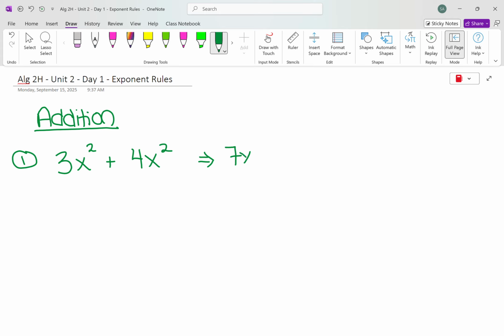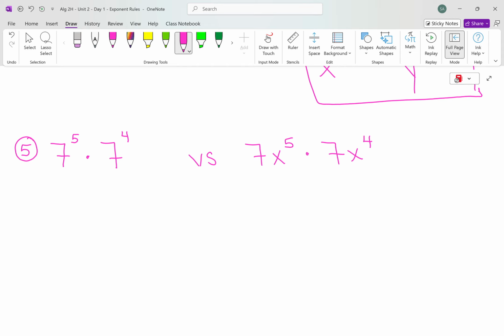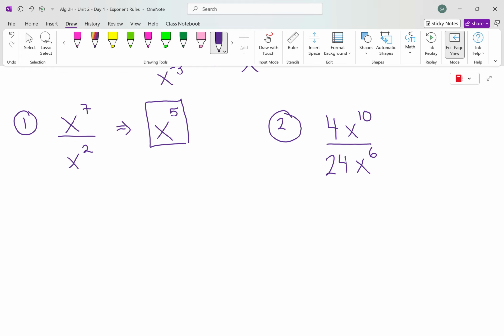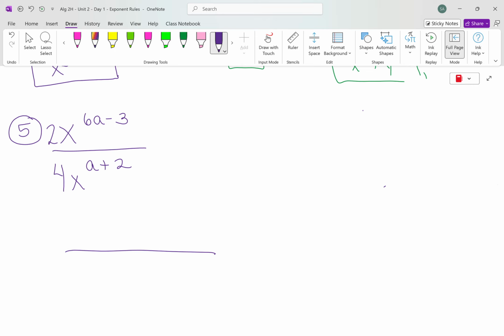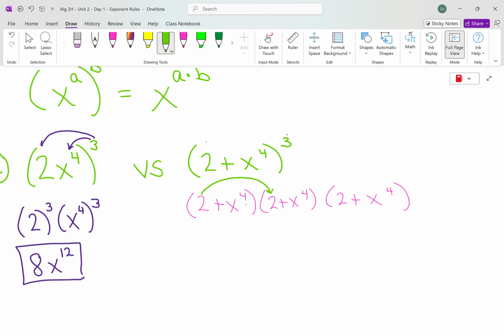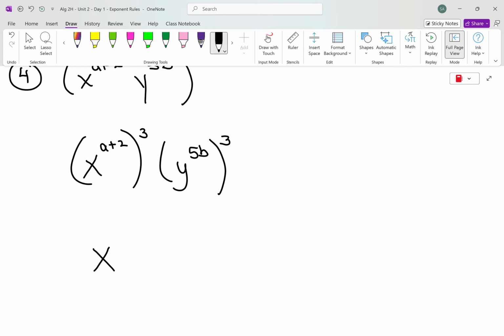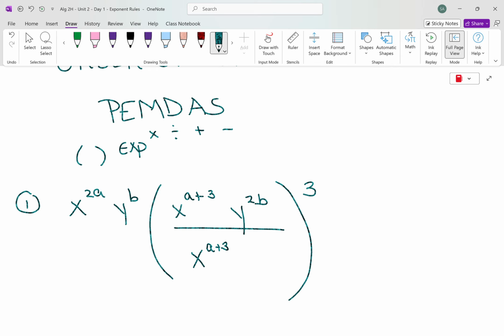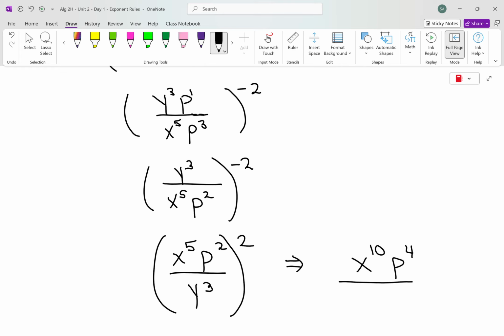Alg 2H - Unit 2 - Day 1 - Exponent Rules